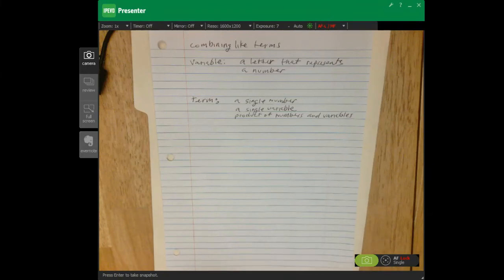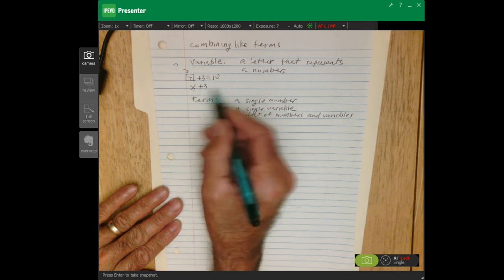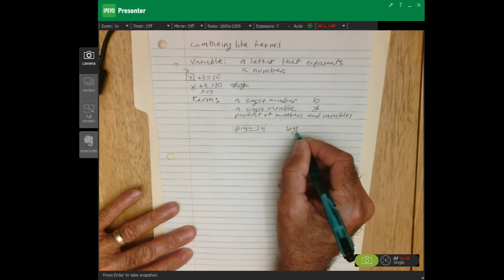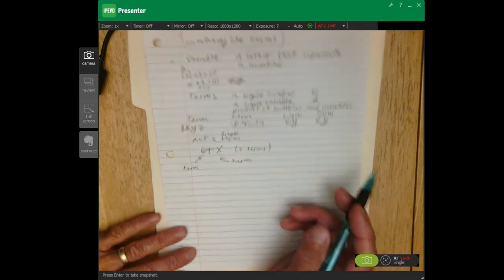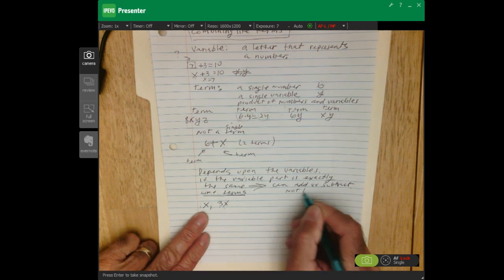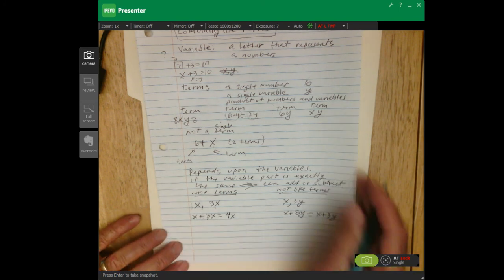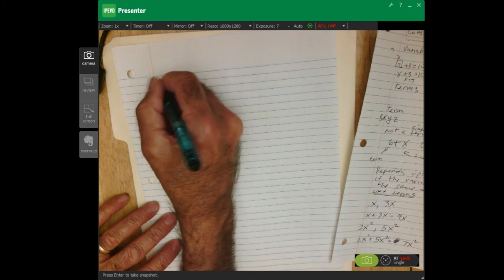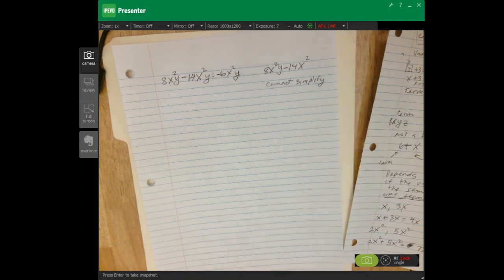Combining Like Terms